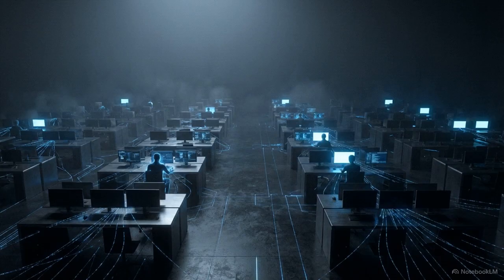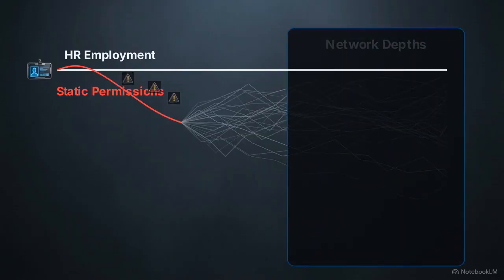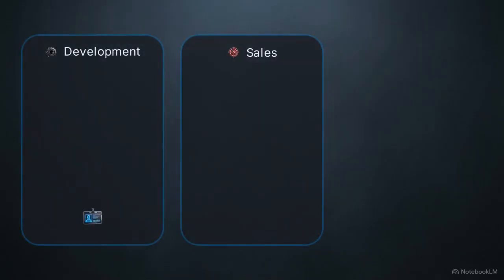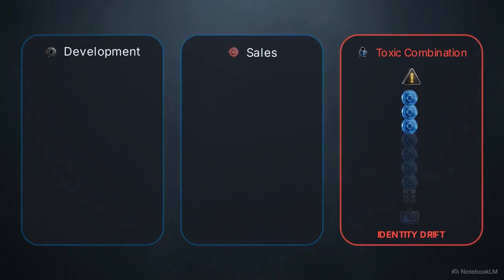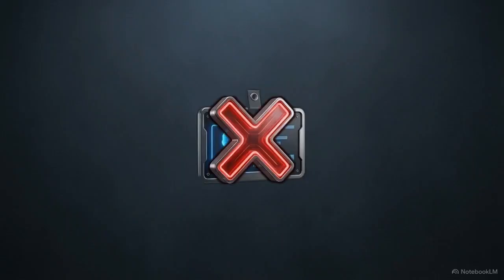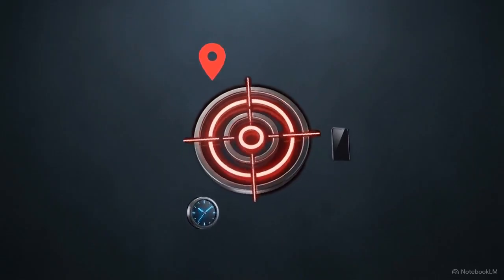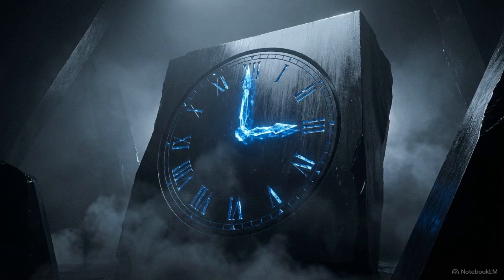Digital Identity is the New Perimeter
Understanding digital identities in today's organisations.